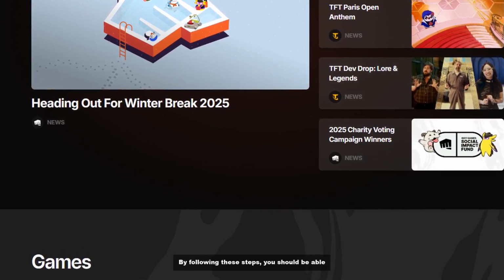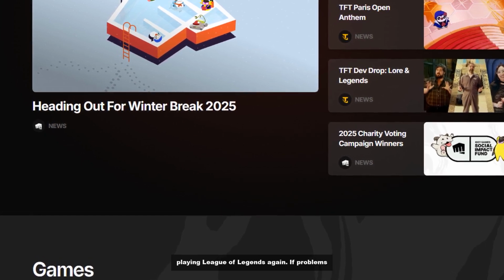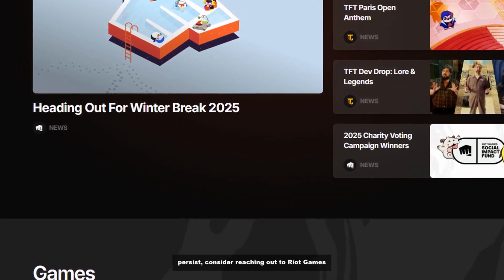How To Disable League Of Legends Installation Loop 2025 (EASY GUIDE) (2026)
In this video, we show you how to disable the League Of Legends installation loop 2025 with our easy guide. If you're experiencing issues with the installation process, this tutorial will help you troubleshoot and fix the problem quickly.